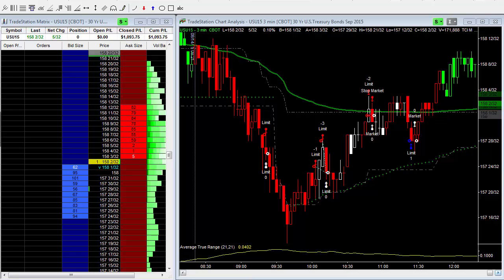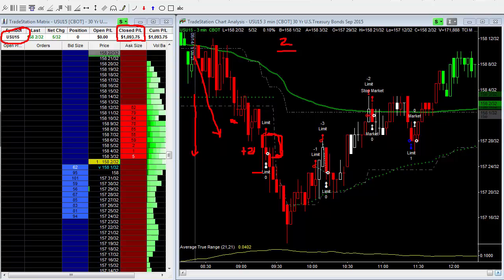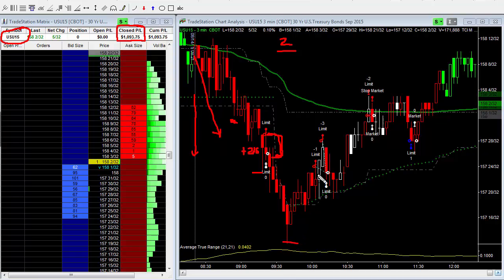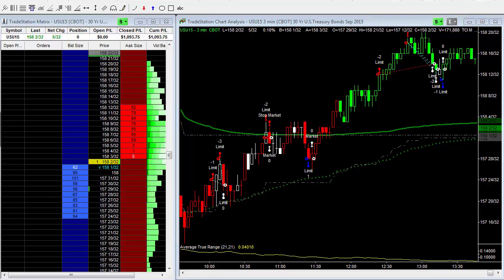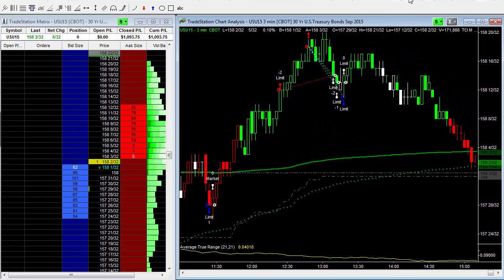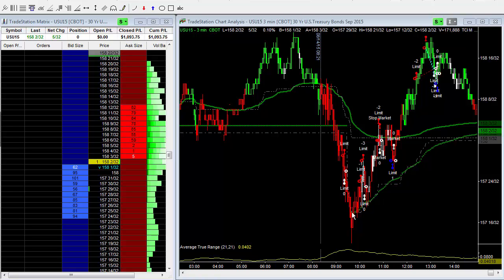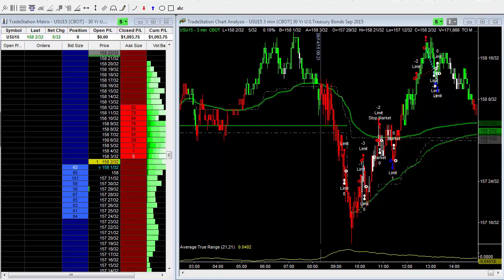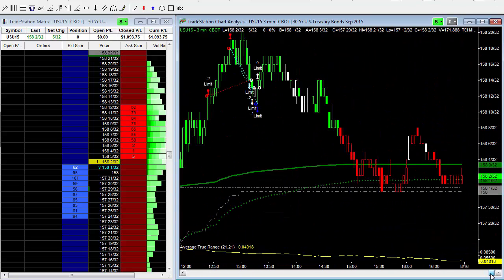$1,093 In Profits Trading T-Bond Futures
On today's video I show you four trades that resulted in $1,093 in profits trading the 30 Year T-Bond (USU15) futures. Be sure to watch the video and hope the video helps in your own trading.